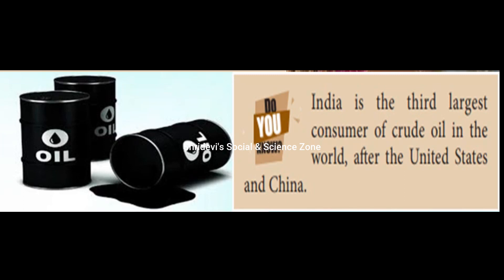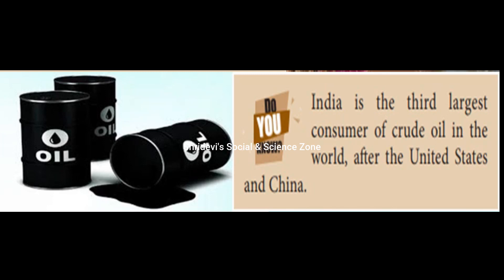which is the Largest Consumer of Crude Oil in World ? - 10th Std - Unit 22 - Science (Biology)